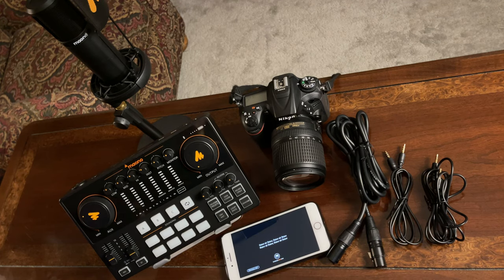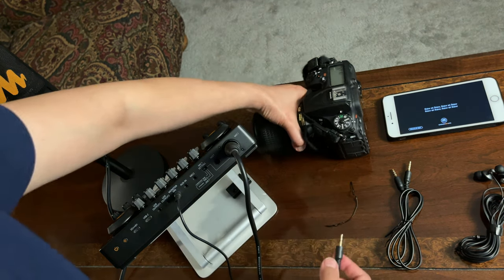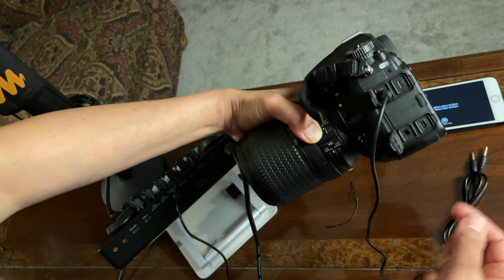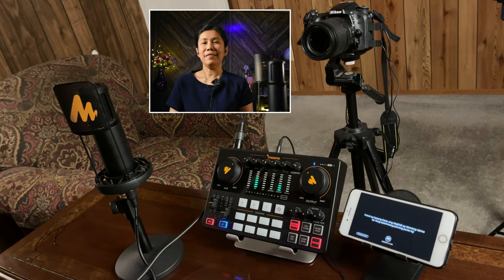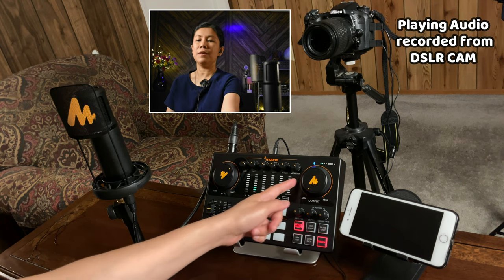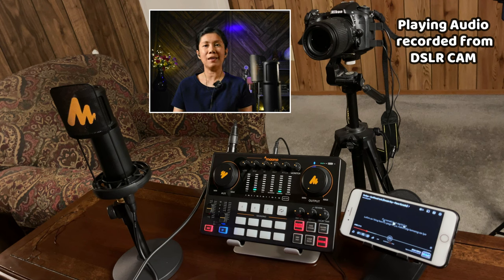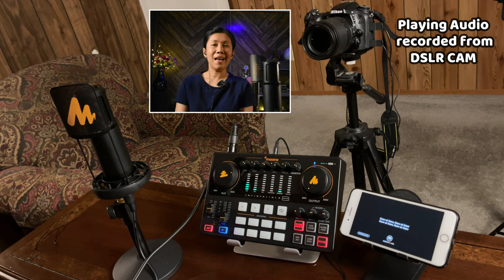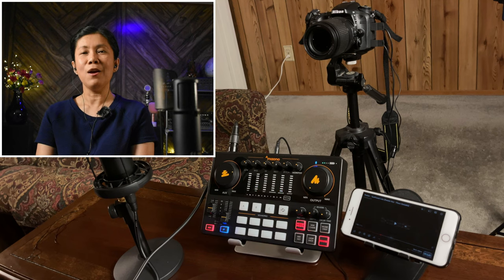Maonocaster E2 connect to DSLR Camera for Recording Set Up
Highlight in this video:
0:34 Things used in this video
1:40 Connection started
4:19 Connecting background music via Bluetooth
5:05 Camera microphone setting
6:00 Started recording thru the DSLR cam and Playing playing recorded audio
10:26 Sample recoding a song with background music from you tube